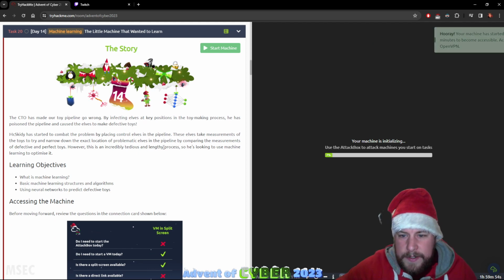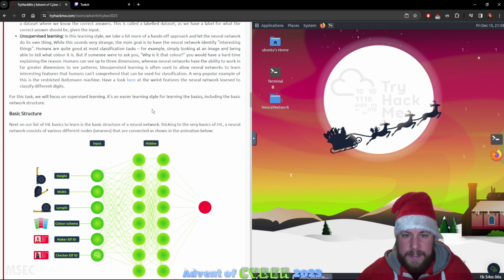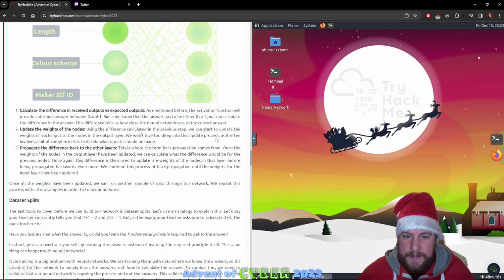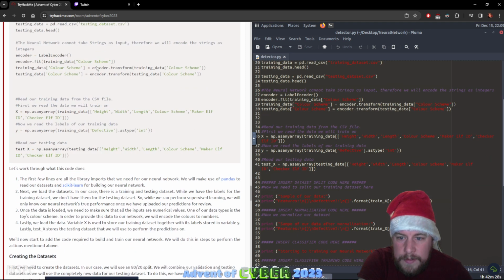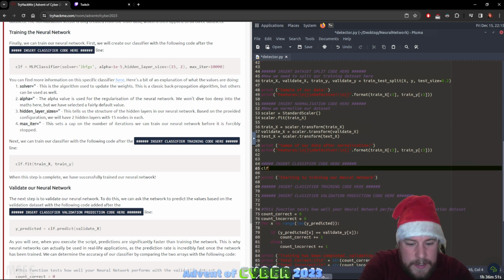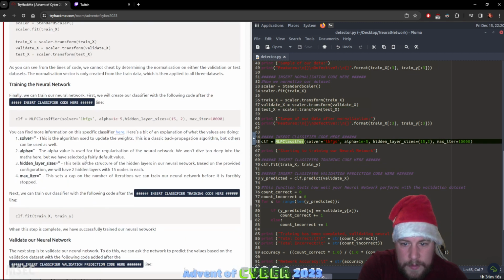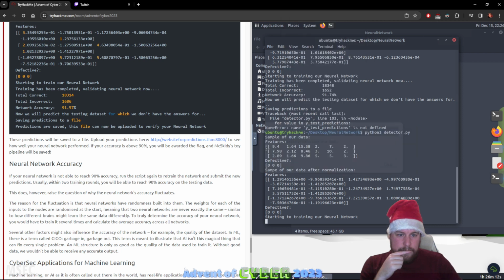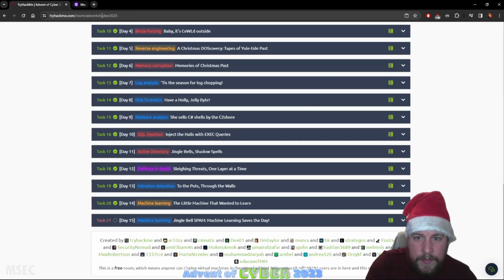TryHackMe Advent of Cyber 2023 | [Day 14] Machine learning The Little Machine That Wanted to Learn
Skip to answers: 35:23

[Day 14] Machine learning The Little Machine That Wanted to Learn

*   Basic machine learning structures and algorithms

*   Using neural networks to predict defective toys